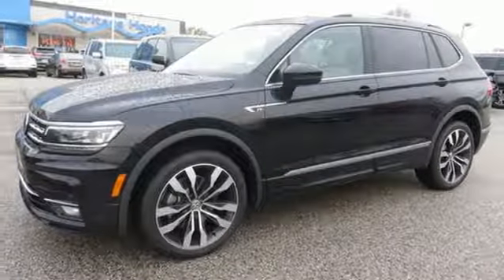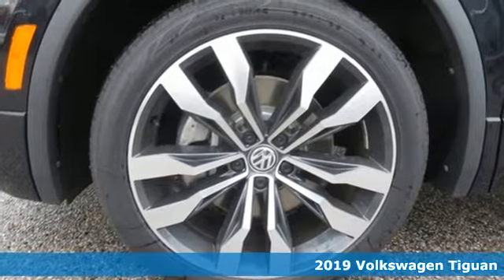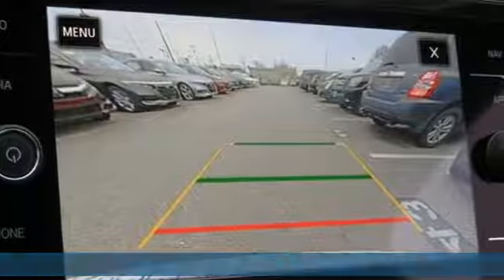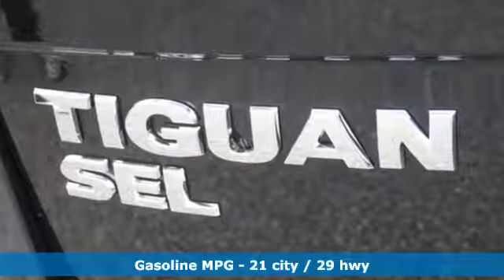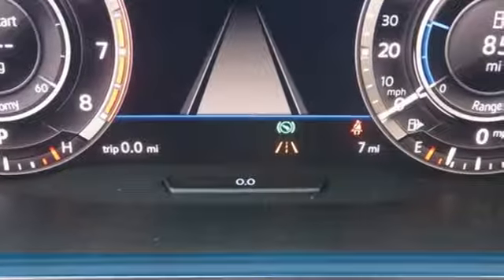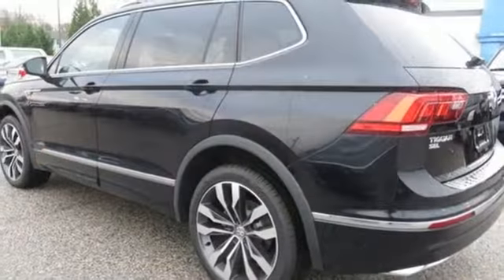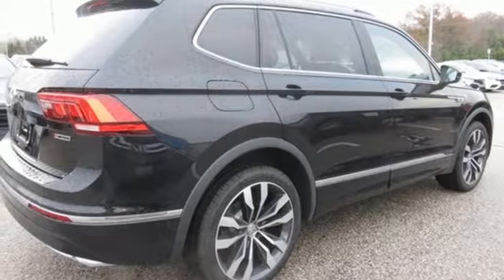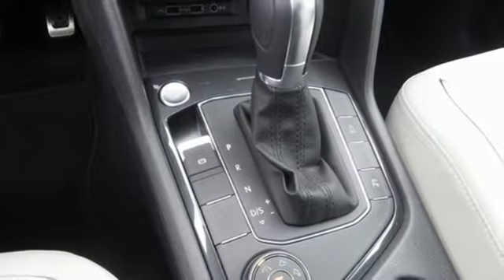2019 Volkswagen Tiguan Baltimore MD Parkville, MD O9006340 - SOLD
Year: 2019
Make: Volkswagen
Model: Tiguan
Trim: 2.0T SEL Premium R-Line
Engine: 2.0L TSI DOHC
Transmission: 8-Speed Automatic with Tiptronic
Color: Black
Interior: Gray
Stock #: O9006340
VIN: 3VV4B7AX6KM006340
 brbrEvery Internet Price includes current applicable manufacturer incentives, but certain conditions apply to some of these offers. The offers and conditions on this vehicle are: $1,000 - Drive to Decide Bonus. Exp. 01/02/2019

Address:
9215 Harford Rd